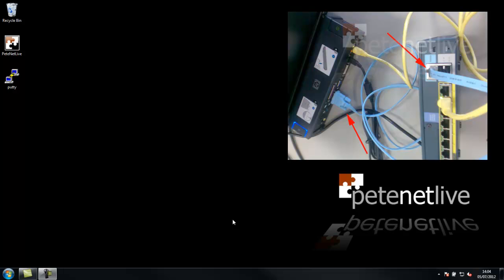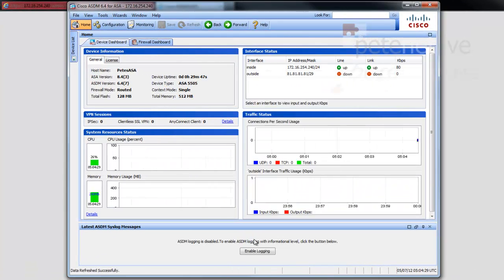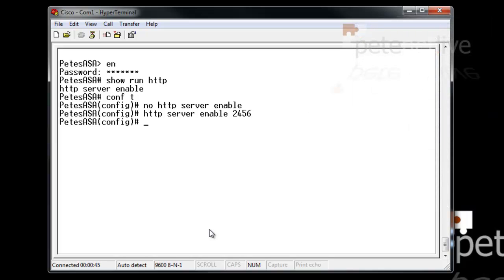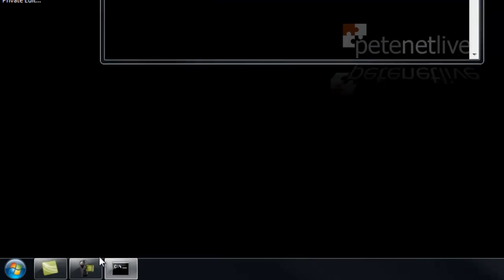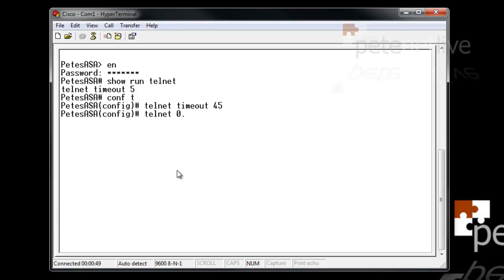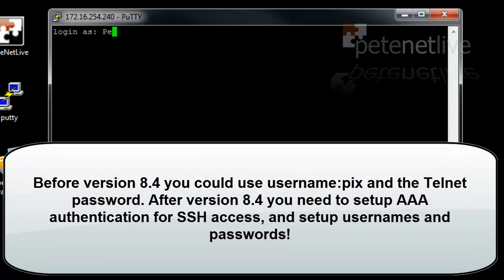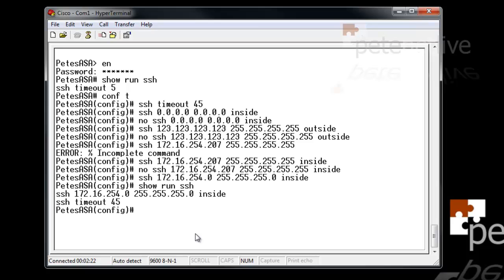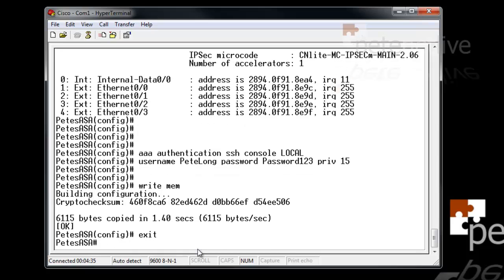Connecting to and Managing Cisco Firewalls